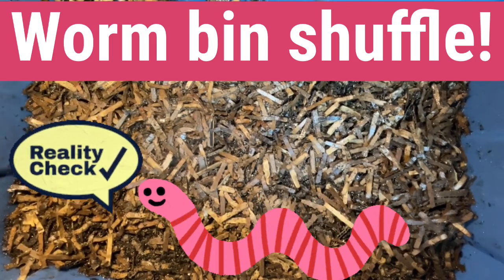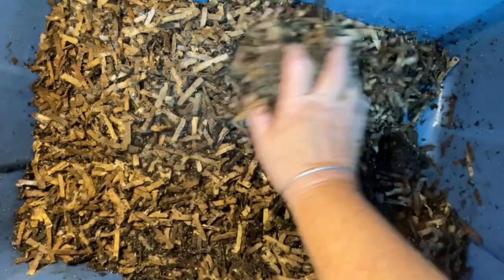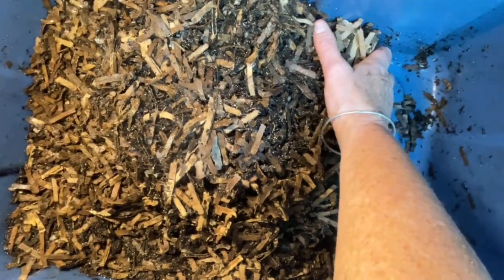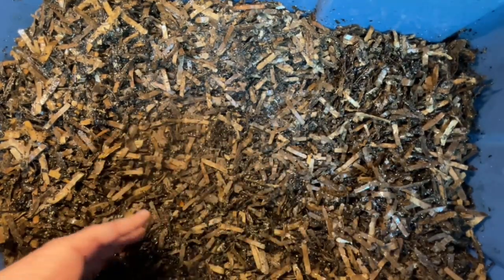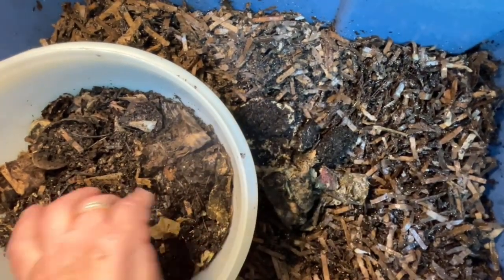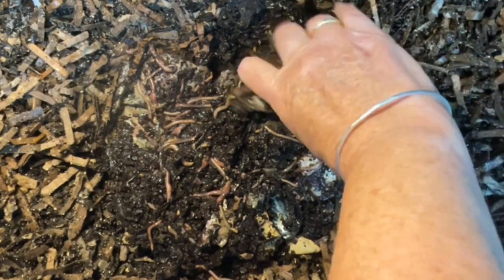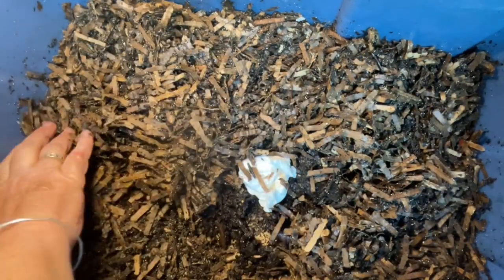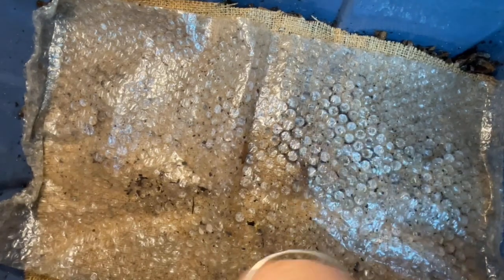Worm Bin Shuffle! How I introduced worms to new bedding (for them)!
It's déjà vu as I take one of the bins I recently retired as a worm bin and start it up again. I decided a better option for me was to let go of my Tumbleweed Can O Worms stacking tray system (trays named Iggly, Wiggly, Fuzzy and Wuzzy) and switch to my two large door indoor tote systems, Peekaboo and Eat My Shorts. This video shows me taking some of the worms I pulled from my stacking trays being introduced to Peekaboo's 10 day old bedding. I demonstrate how I give the worms a gentle transition so they are unlikely to try to escape the bin.

Sandra 🪱🪱🪱